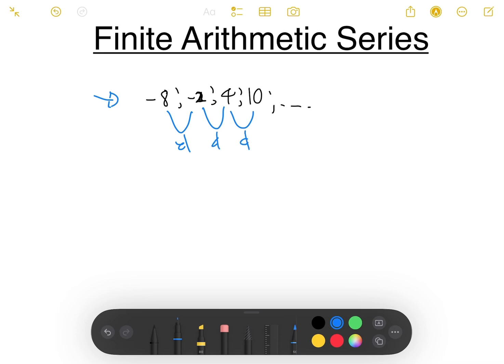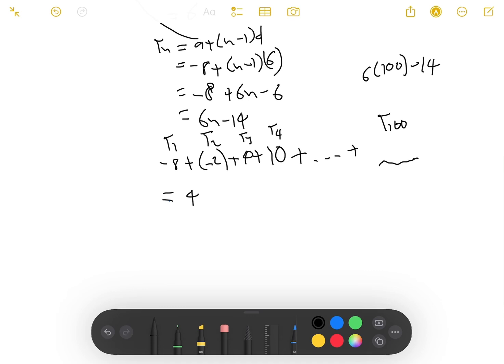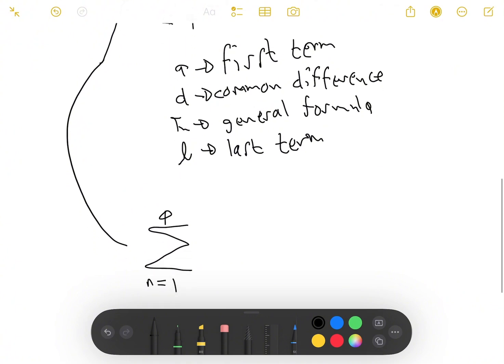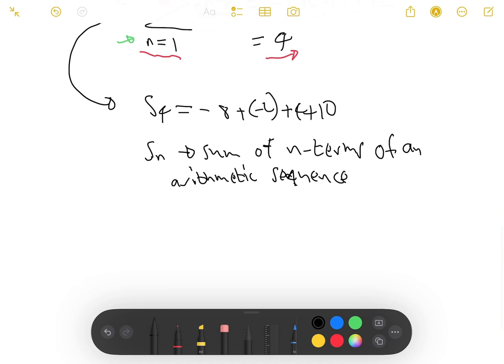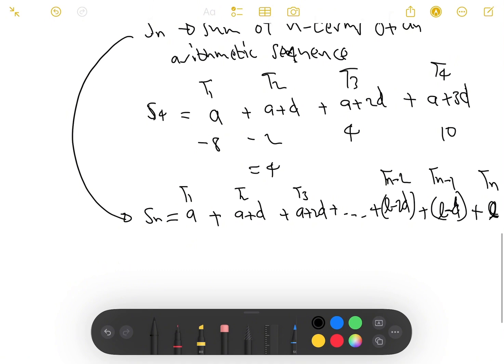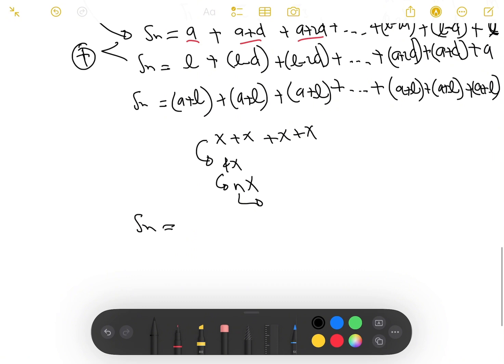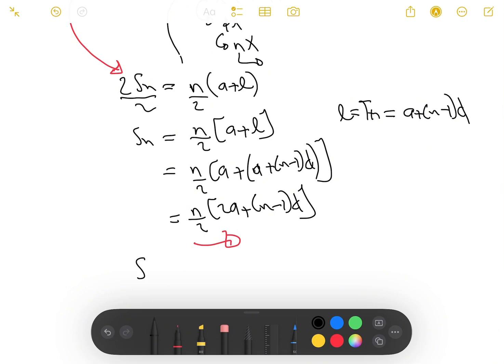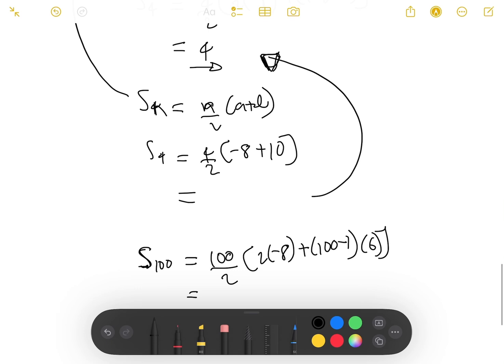Sequences and Series | Part 1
In this video we are proving the finite arithmetic series formula. Arithmetic sequence. number patterns grade 12. mathematics grade 12 number patterns.